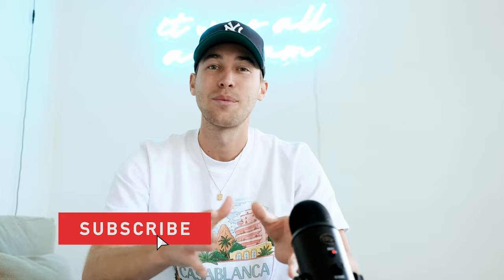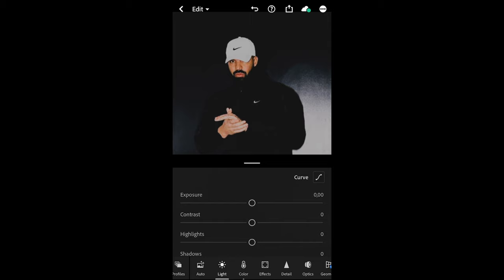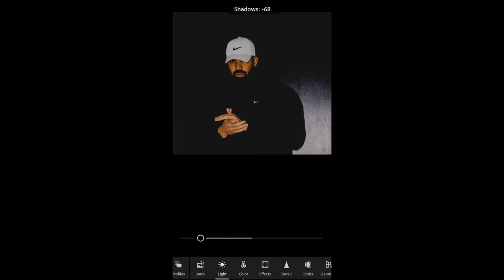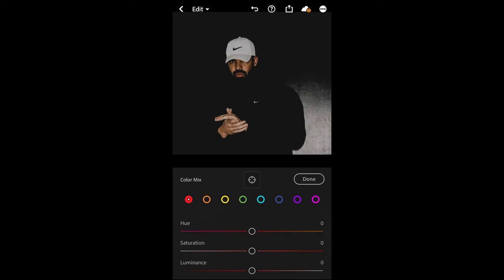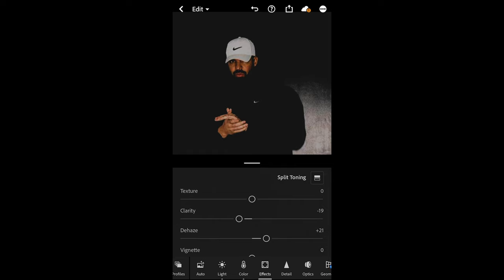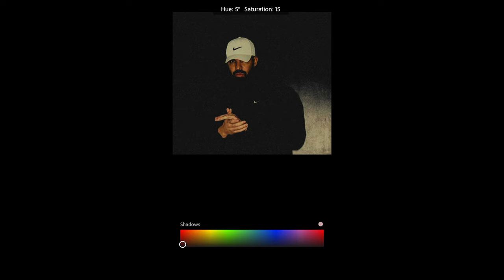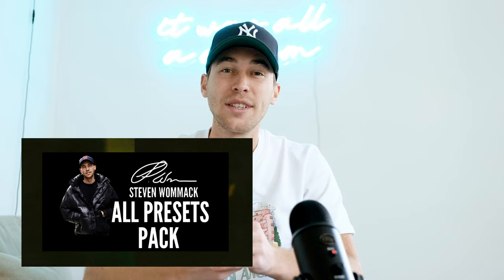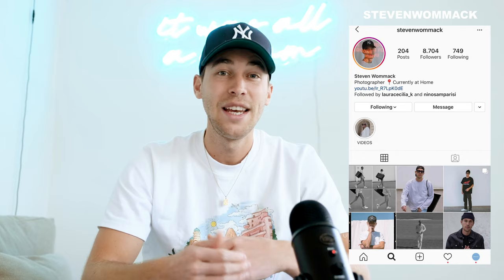How to edit your pictures like DRAKE DLDT Album Cover + Lightroom Mobile Preset DNG File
In this mobile Lightroom tutorial I want to show you how to edit your pictures like Drake new Dark Lane Demo Tapes Album Cover. It is a vintage dark green look with blown out blacks. This was a requested look by you and I totally dig it!! SO THANK YOU! All you need for this tutorial is you smartphone and the free Lightroom app. That is all you need to create this  @Drake  inspired look.

Have fun with this Drake inspired mobile Lightroom edit and let me see what you come up with!